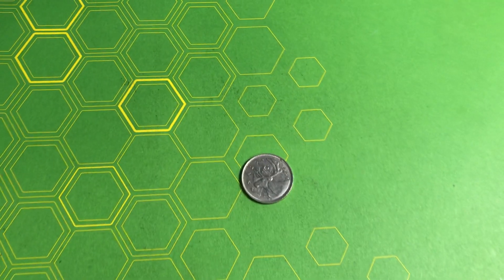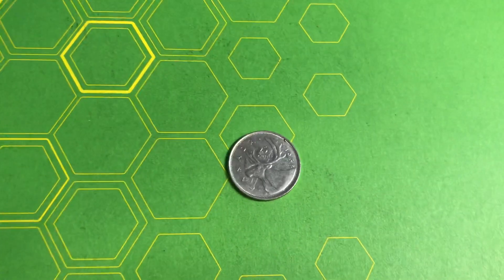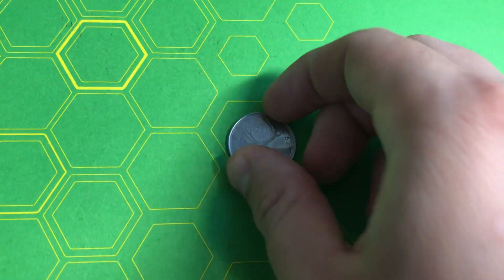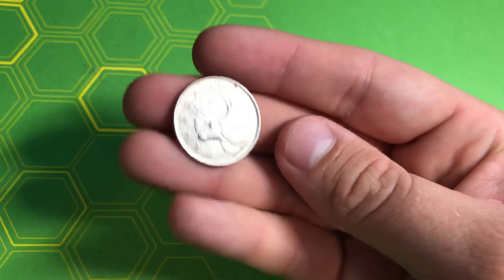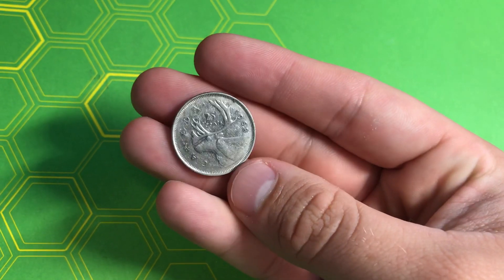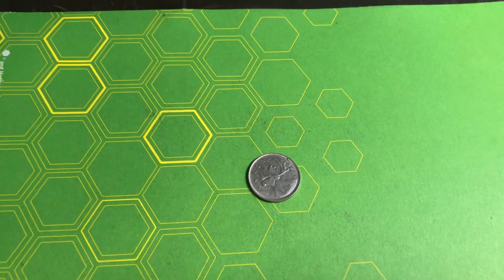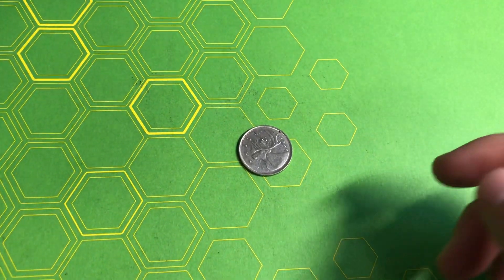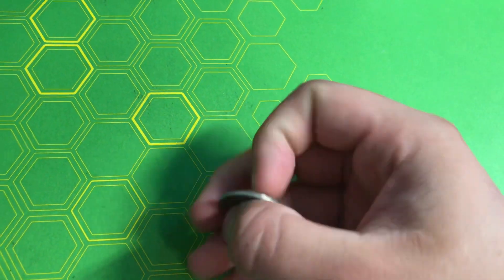CoinStar Find! Silver!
Found this coin when looking in a CoinStar machine.